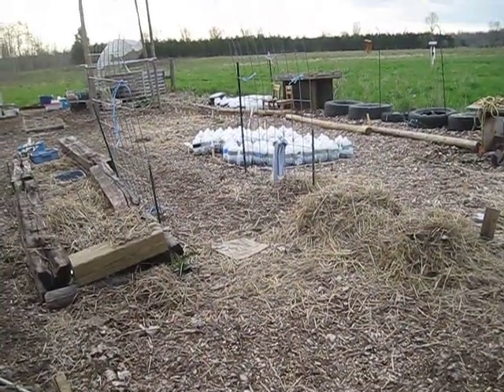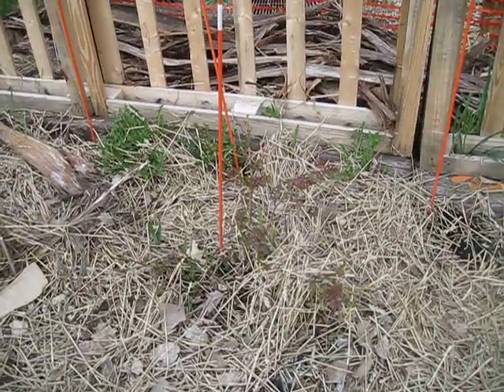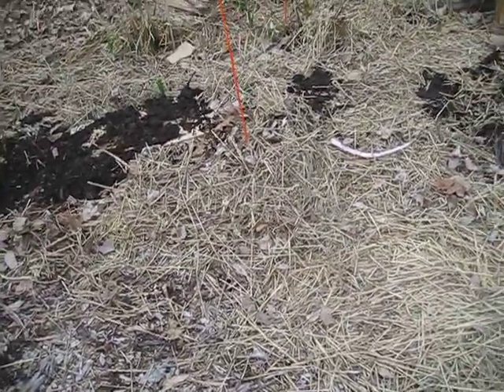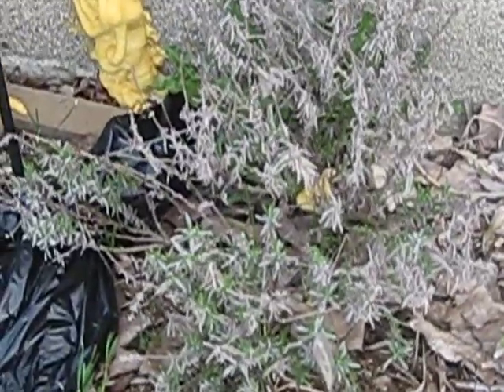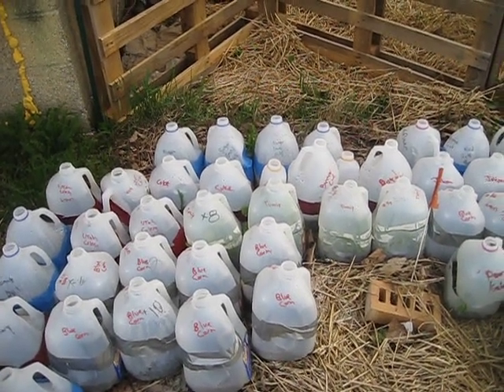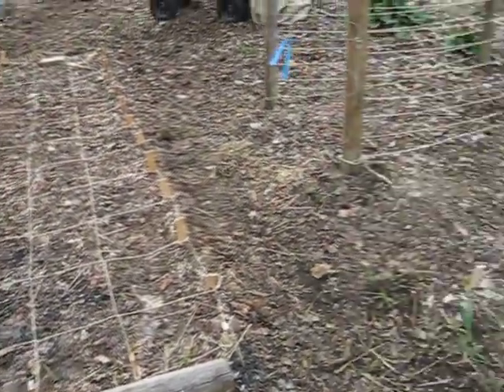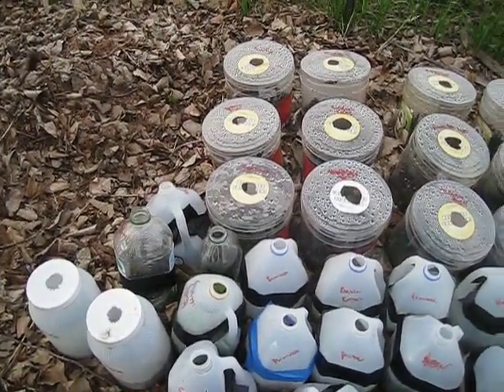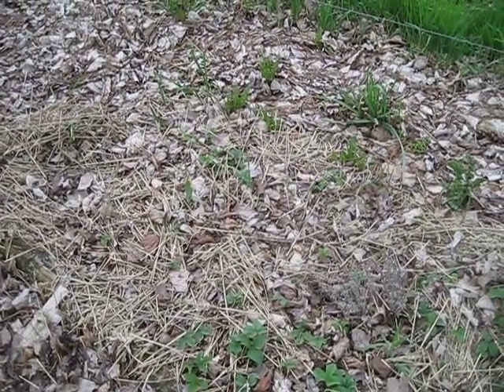End of April 2017, Garden and Winter Sowing Update - A lot happens in 2 weeks!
What's new?  What's already growing? How's the Winter Sowing?

These questions are answered, as A LOT can happen in just a couple weeks time!

NOTE:  When I say "greenhouse" in regards to talking about the jugs, I actually mean the jugs themselves, as they are "mini-greenhouses"

You can purchase products I make or grow, right here on the homestead: ✅ (UPDATED 9/30/2022)